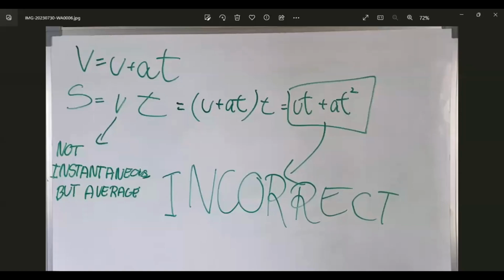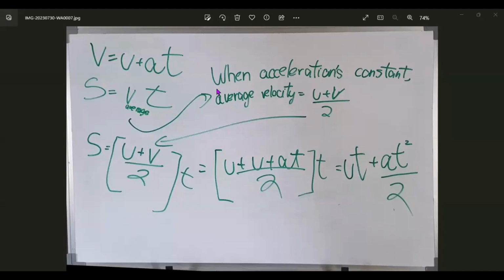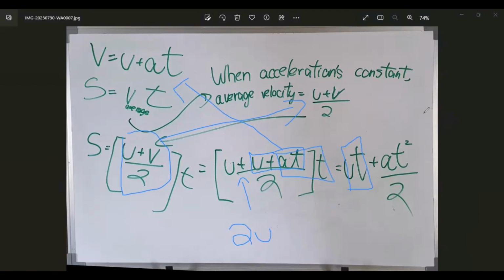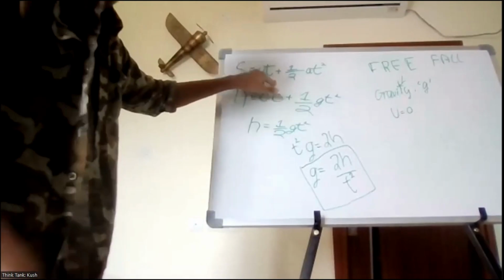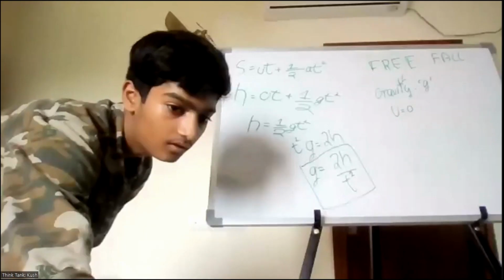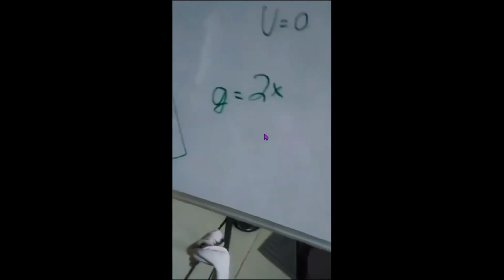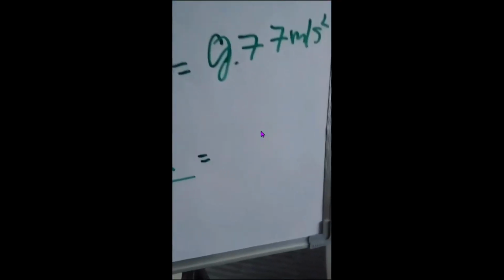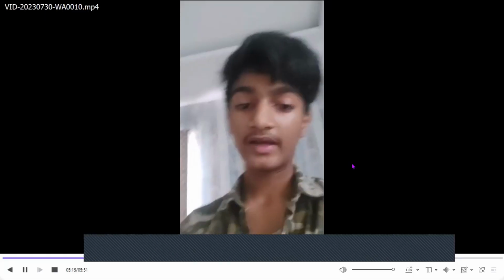Cracking the Gravitational Code: Deriving g with Motion Laws 🚀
🌍 Cracking the Gravitational Code with Kushagra Maheshwari: Deriving g with Motion Laws 🚀

🔬 Brace yourselves for a gravity-defying exploration led by the one and only Kushagra Maheshwari! Join us on an exhilarating journey as Kushagra breaks down Earth's gravitational acceleration using motion laws and a dash of algebraic brilliance! 🌌✨

🎯 In this captivating video, Kushagra takes the reins of Newtonian physics to unveil the mystery of "g," the acceleration due to gravity on Earth's surface. From free-falling wonders to pendulum marvels, every bit of motion plays a pivotal role in this cosmic investigation. 🍎⏰

📐 Get ready to flex your algebra muscles as Kushagra guides you through the equation-driven path to discovering the essence of our planet's gravitational pull. Step by step, equation by equation, he connects the dots between motion and gravity, bringing science and mathematics into a harmonious dance. 🕺💡

📚 No complex formulas or rocket science jargon – just the elegance of basic arithmetic coupled with Kushagra's illuminating explanations. Whether you're a physics aficionado, a student seeking clarity, or a cosmic enthusiast, this video is your gateway to understanding Earth's fundamental forces. 🌠📚

🚀 Join us on this captivating journey as Kushagra deciphers the universe's cryptic language, all while showcasing the simple beauty of motion and the profound impact of algebra. 🌟🔭

🌌🔬 Join us as we uncover the hidden threads that weave our universe together, guided by Kushagra's expertise and passion.